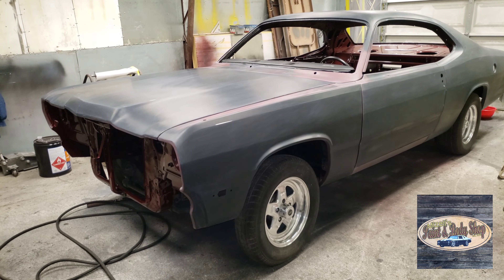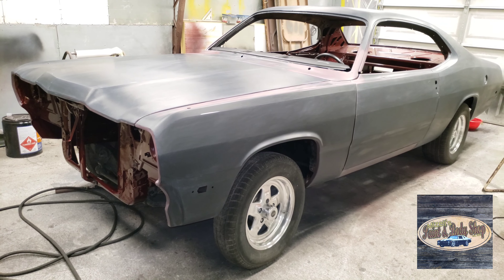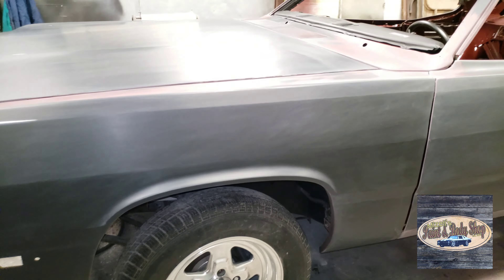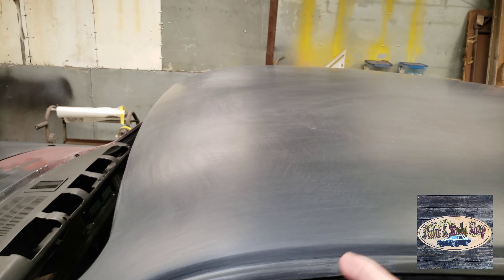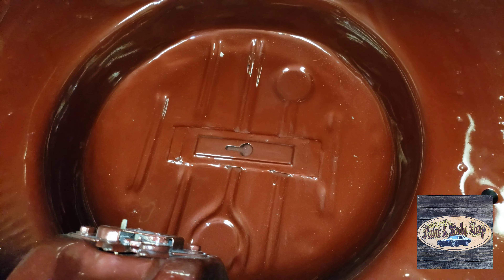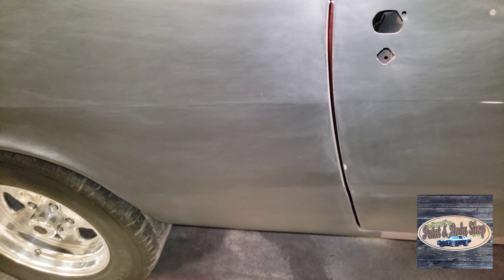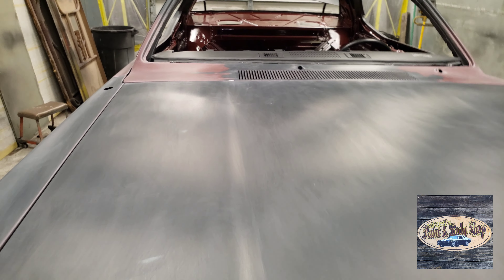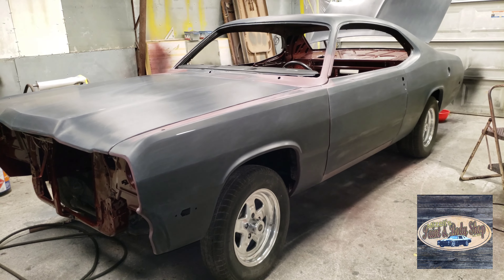1974 Plymouth Duster [01-10-2021]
The car has been wiped down head to toe, appetite to butt hole, and inside & outside.

ive washed the car cover for the car. its been lying around about 13 months.

Sunday evening if the weather is good,  I'll put the car on the 16' trailer and cover it up.

otherwise I'll put it on the trailer Monday morning. then it's off to my acquaintance shop to use his booth.